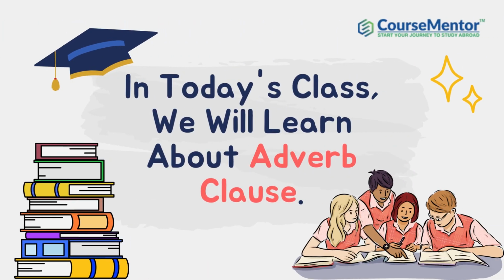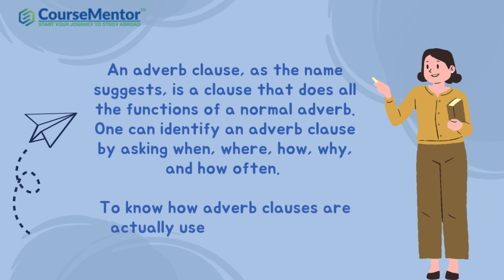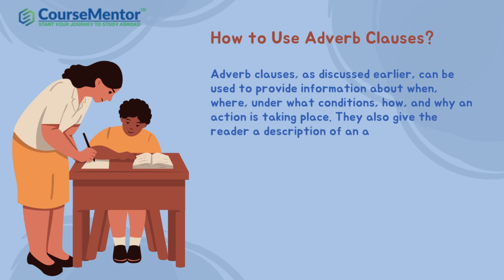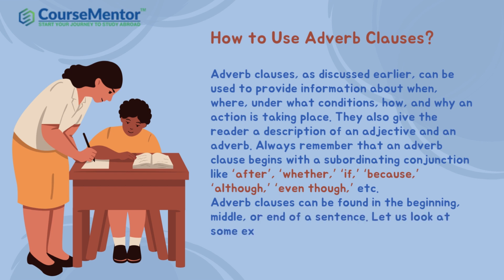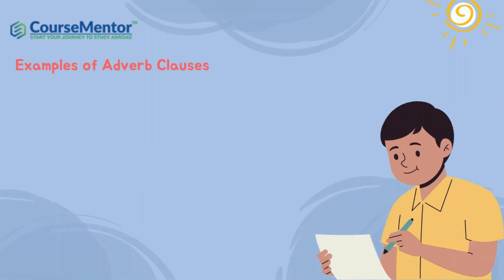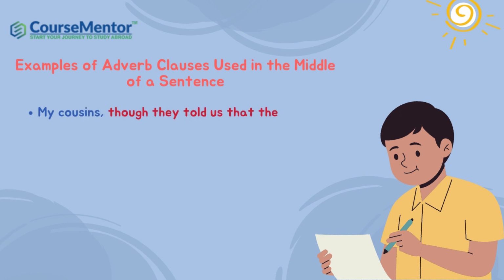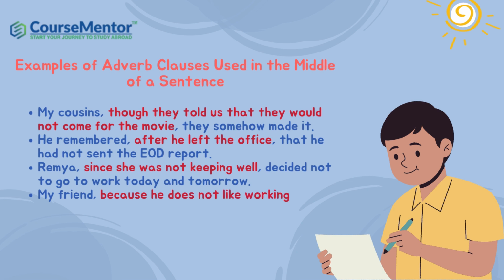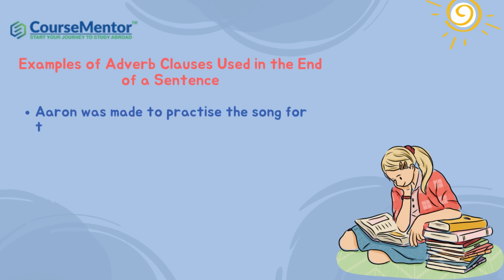What Is an Adverb Clause? | How to Use Adverb Clauses? | Examples of Adverb Clauses - CourseMentor™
In this video, we will learn about adverb clauses and how they function in a sentence. Adverb clauses are groups of words that act as adverbs and modify verbs, adjectives, or other adverbs. They provide additional information about when, where, why, how, and under what conditions something happens.

We will start with an introduction to adverb clauses, including their types, structure, and common subordinating conjunctions that are used to introduce them. Then we will dive into examples of adverb clauses in different parts of a sentence, such as the beginning, middle, and end.

We will also cover some tips on how to use adverb clauses effectively in your writing and how to avoid common mistakes. Finally, we will provide exercises to practice identifying and using adverb clauses, so you can become more confident in your grammar skills.

By the end of this video, you will have a solid understanding of adverb clauses and how to use them in your writing to add more depth and meaning to your sentences. Whether you are a student, a professional, or someone who wants to improve their writing skills, this video will help you master adverb clauses.

What Is an Adverb Clause?
An adverb clause, as the name suggests, is a clause that does all the functions of a normal adverb. One can identify an adverb clause by asking when, where, how, why and how often.

How to Use Adverb Clauses?
Adverb clauses, as discussed earlier, can be used to provide information about when, where, under what conditions, how, and why an action is taking place. They also give the reader a description of an adjective and an adverb. Always remember that an adverb clause begins with a subordinating conjunction like ‘after’, ‘whether,’ ‘if,’ ‘because,’ ‘although,’ ‘even though,’ etc.
Adverb clauses can be found in the beginning, middle, or end of a sentence. Let us look at some examples and see how it works when used in the different parts of the sentence.